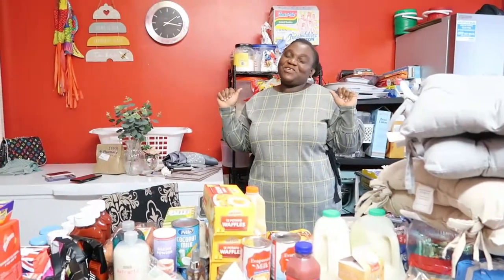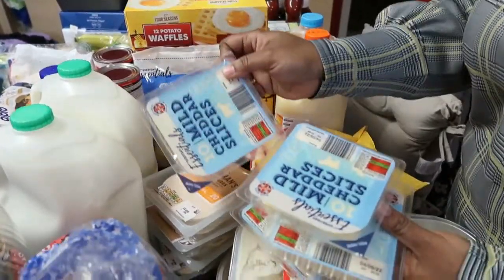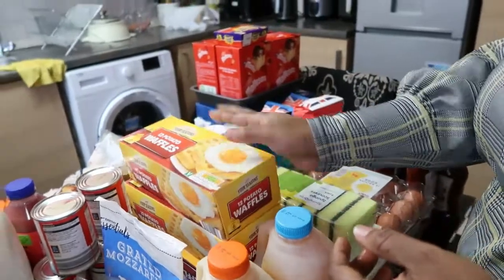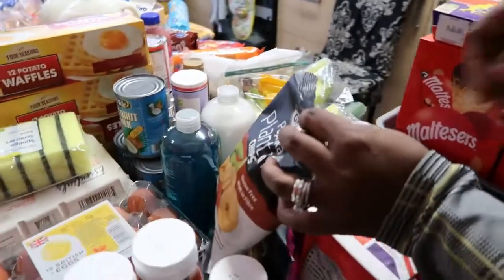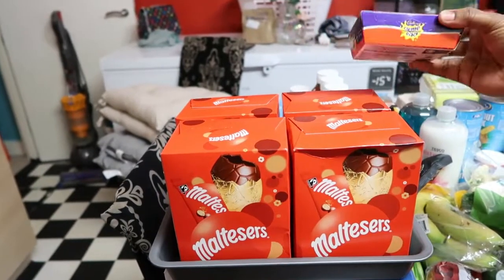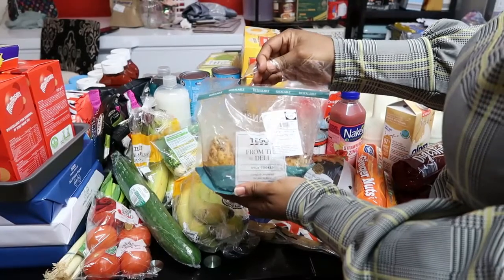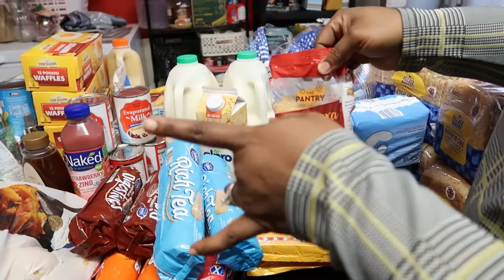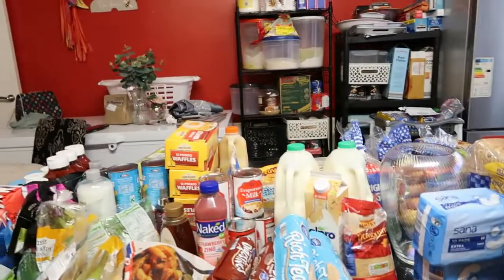Huge Aldi and Tesco Grocery Haul | Large Family Food Haul | Grocery haul UK With Prices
Mum and a Lifestyle content creator. My channel is about lifestyle, vlogs, How to grow
your youtube channel, Mukbangs, hauls sewing, cooking, shopping, and much more. I
will try and upload videos as much as I can every week/weekend, please help my
thanks 🙏
ツ HOPE YOU GUYS ENJOY MY SOPHIA’S SPACE VIDEOS!
🆂🆄🅱🆂🅲🆁🅸🅱🅴 My Channel.
Supermarket, Tesco Shopping With Me, UK Supermarket |Sophia’s Space, UK Large Family Grocery Haul 2022, African food making, cooking vlogs, clothing hauls, Sophia's space, London YouTubers, lifestyle vlogs